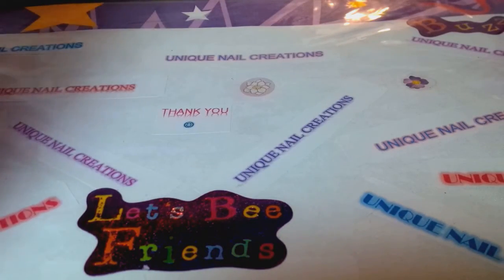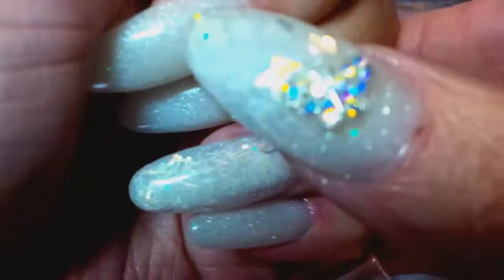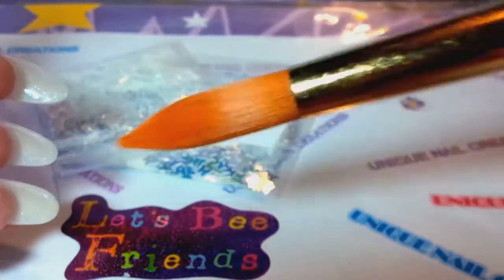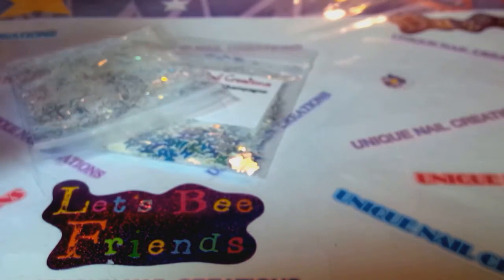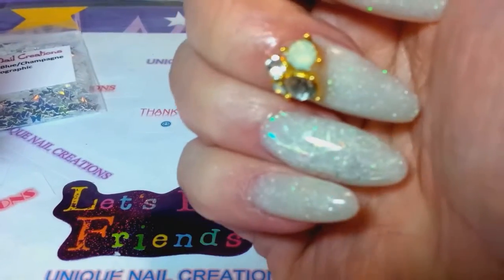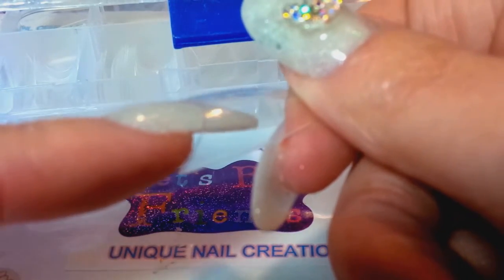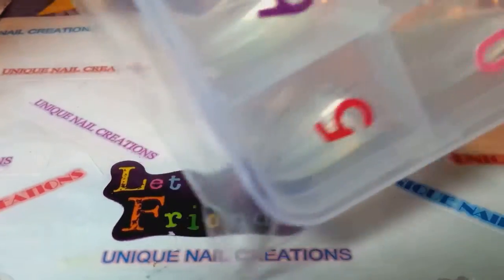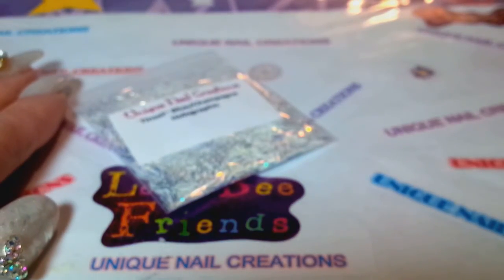What's On My Nails & Watch 2 end for info on UNC Monomer, Stiletto Tips, & Glow Acrylic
Cheryl